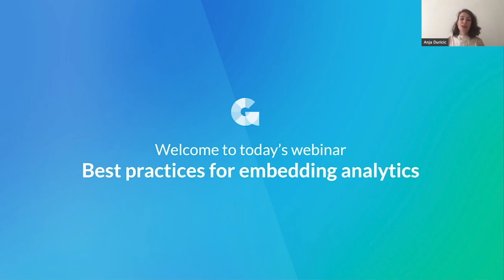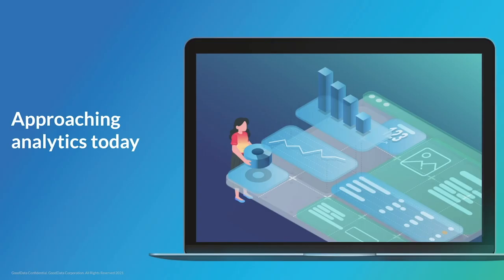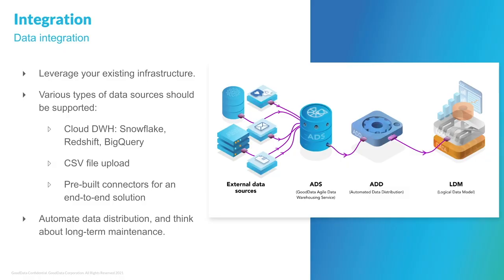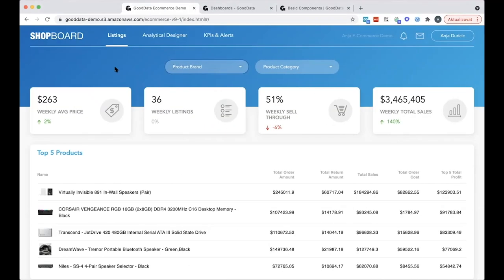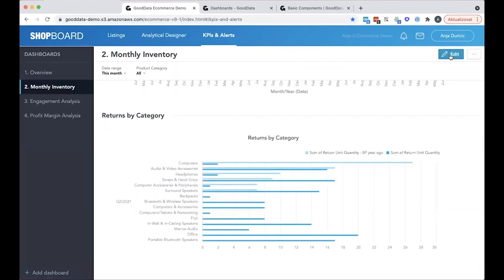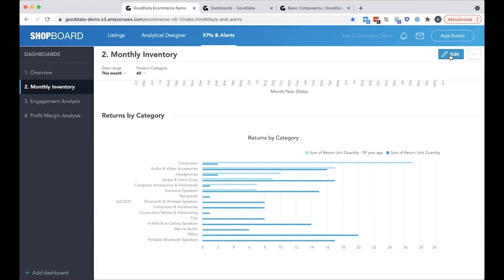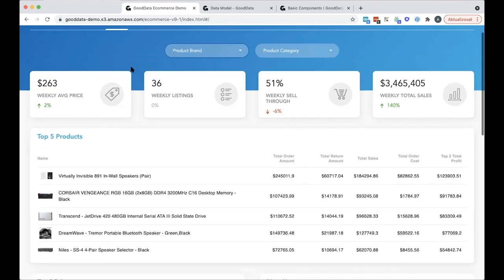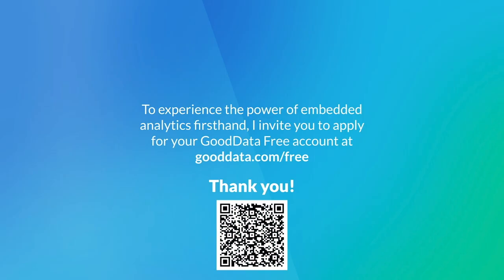Webinar: Best Practices for Embedding Analytics by GoodData Product Leader, Anja Duricic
ABOUT THE SPEAKER:
Anja Duricic started her career at GoodData as a Sales Development Representative, positioning emerging companies for success with data analytics. She more recently joined GoodData’s Product Marketing Management team and delivers resources that help users get to the data that they need.